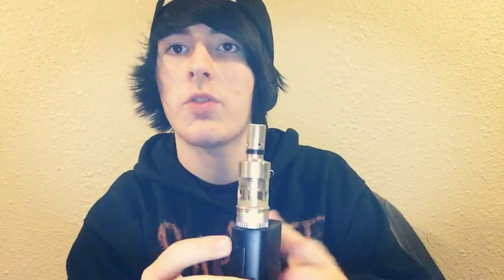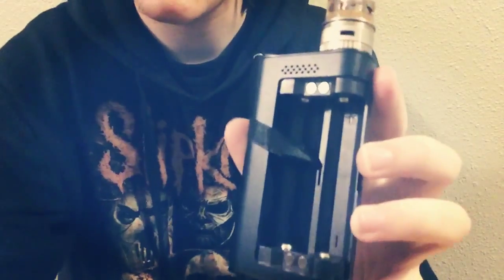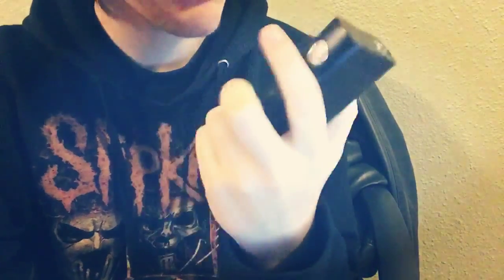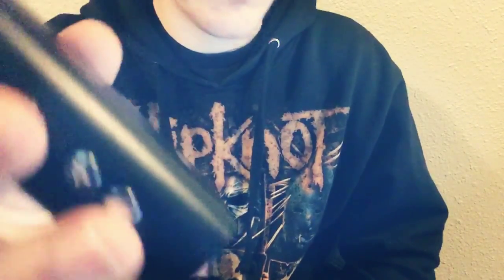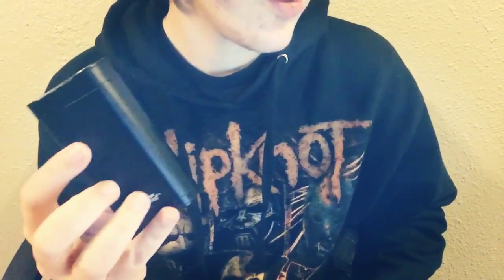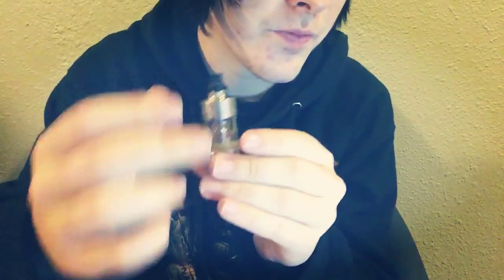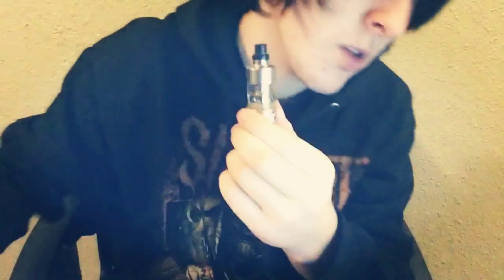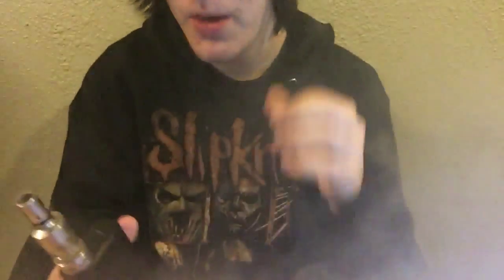Eleaf iStick 100 Watt Box Mod Review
Also you can follow my vape page on Instagram (SixxVaping)